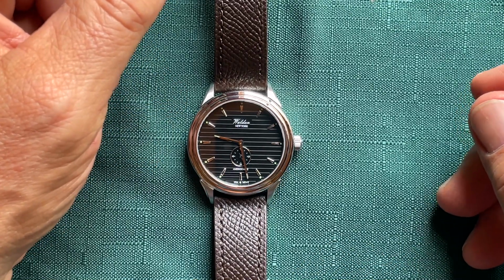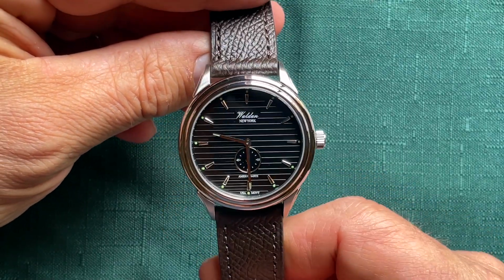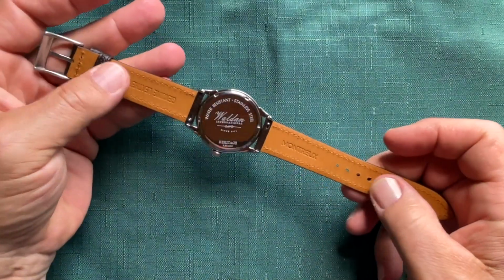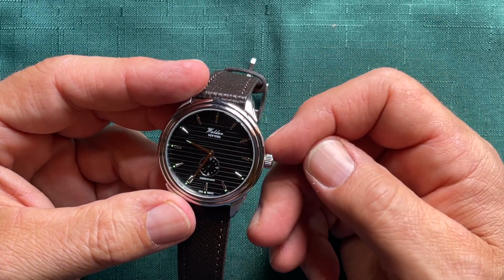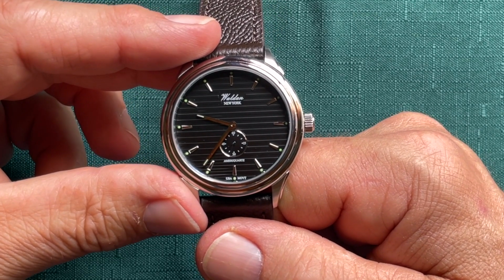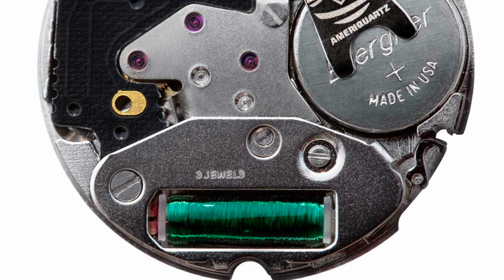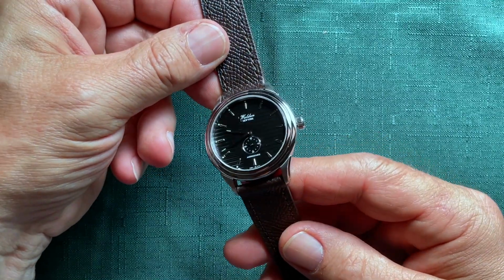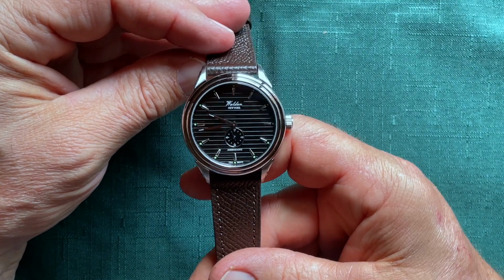WALDAN HERITAGE SPORTLINE Quartz Watch [Review] - A dressy sports watch from a legacy watchmaker.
Mainely Watches reviews the WALDAN Heritage Sportline Quartz Watch.

The Waldan Heritage Sportline is a great, budget-friendly Ameri-Quartz powered dress watch. MSRP is $299 USD.

Shown on a MONTREUX Epsom Leather strap